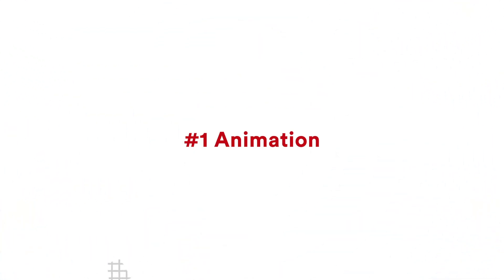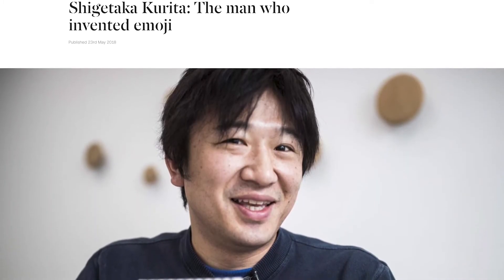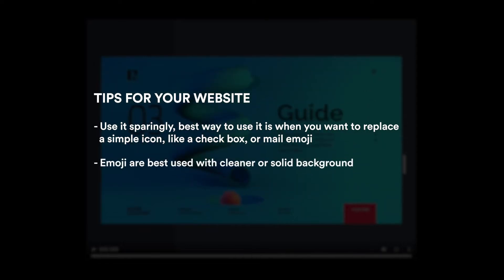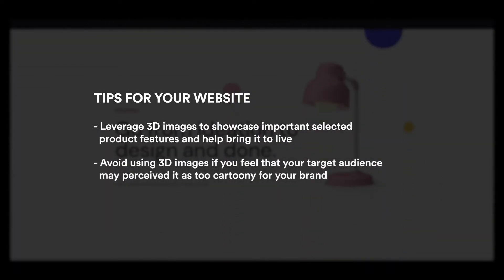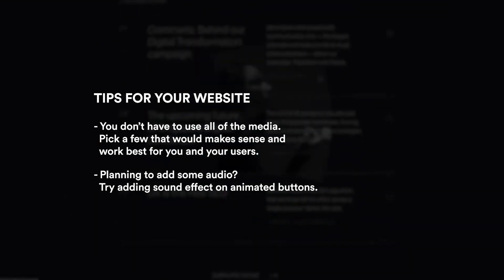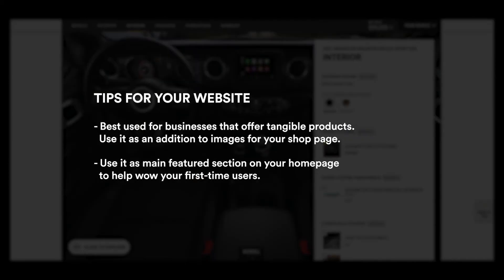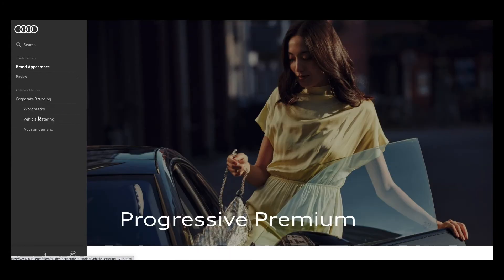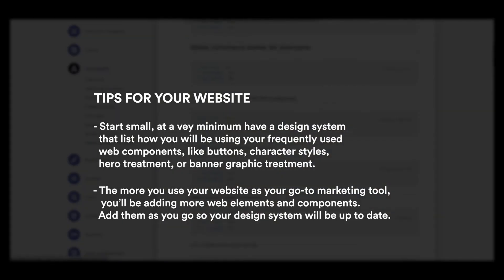7 Top Website Trends 2021 + How to Use It For Your Website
Like all the other industries, web design trends has been anticipated by many of web and digital designers every year. 💁‍♀️  Here are 7 top website trends for 2021 + tips on how to use them for your website.

0:00 Start
0:21 Trend #1 Animation
0:54 Tips for using animation on your website
1:13 Trend #2 Use of Emojis
2:01 Tips for using emojis on your website
2:24 Trend #3 3D Images
2:58 Tips for using 3D images on your website
3:18 Trend #4 Multimedia Experiences
3:49 Tips for using multimedia on your website
4:10 Trend #5 Augmented Reality (AR)
4:46 Tips for using AR on your website
5:07 Trend #6 Dark Mode
5:30 Tips for using dark mode on your website
5:50 Trend #7 Design System
6:30 Tips for using design system on your website
7:01 Items to consider before implementing the website trends

Read a quick overview about All You Need to Know and When to Use Site Map vs. User Flow for your